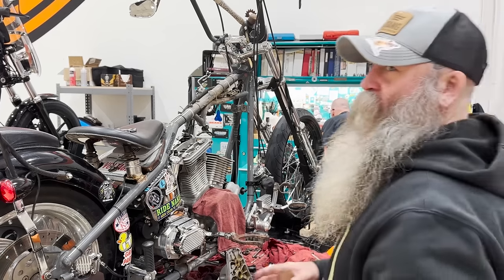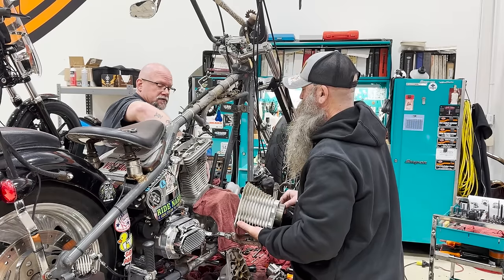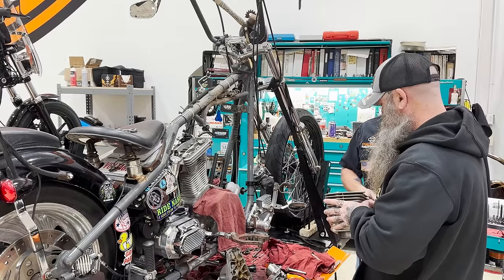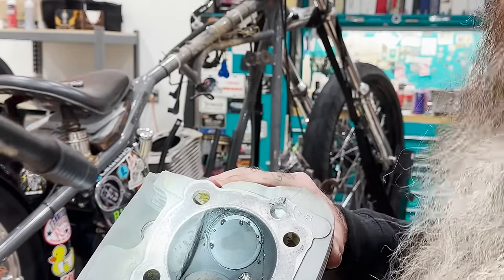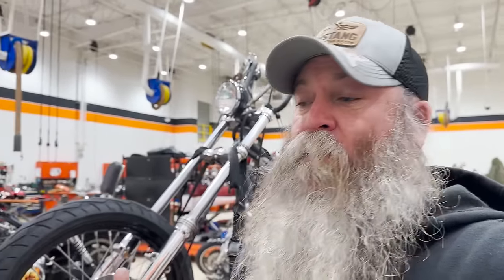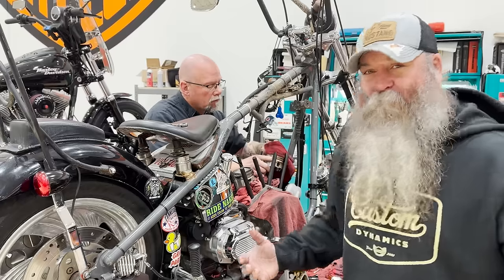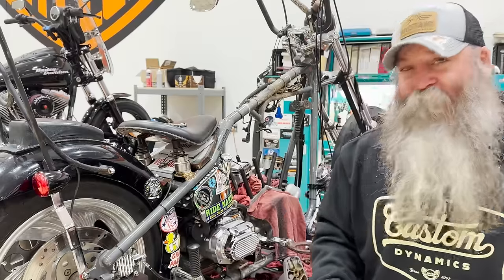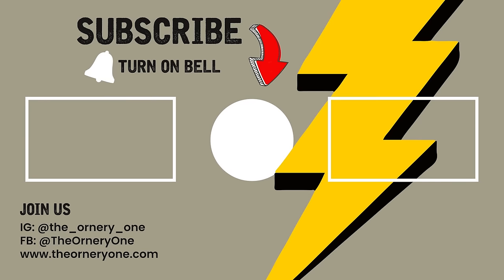Spark Plugs tell a story | Harley Davidson Chopper Evo Rebuild | Pistons Rocker Box Heads Jugs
After removing the Rocker Box covers we find that damage on the heads... now do we machine them, run with the way they are or get new heads? Heads for an Evo are not that easy to find so we do have a struggle on our hands.

The jugs themselves look fine & the pistons do too! Larry shares with me not only am I unorganized but how our Spark Plugs tell a story!

👉🏼 Follow us on REVER & join our riding community

📱 Let’s Connect!! 📱

Elements of the Old Soul